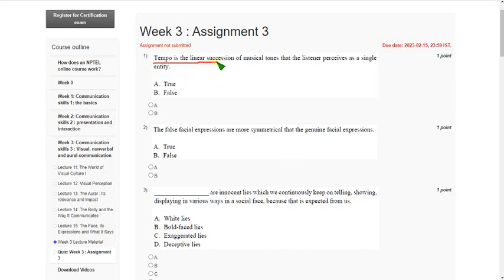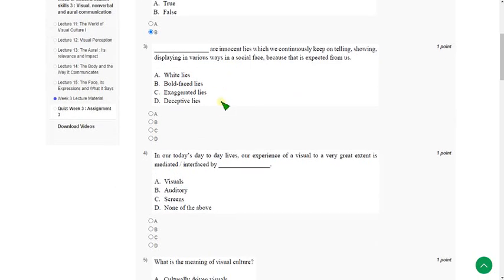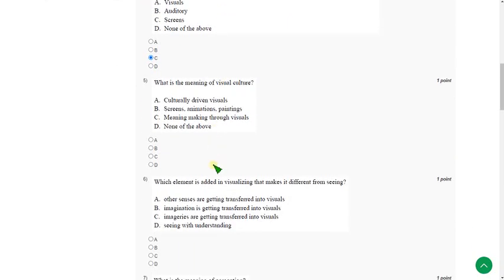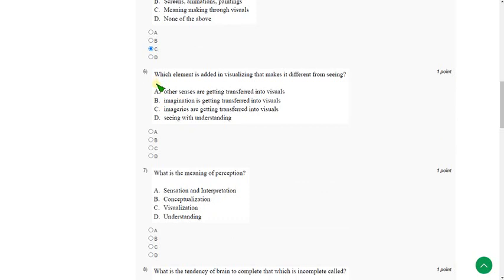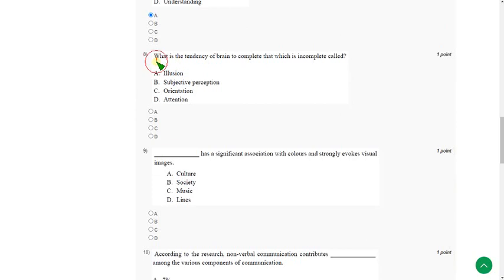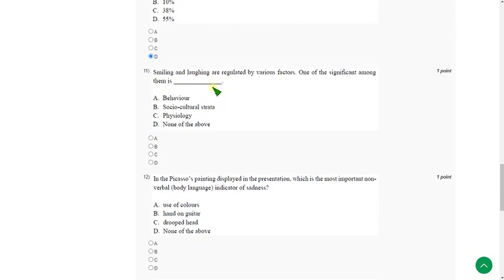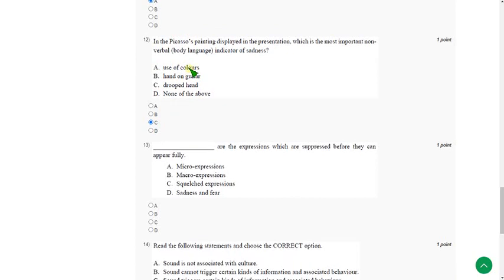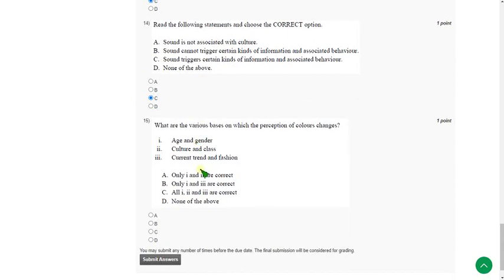Soft Skill Development || NPTEL week 3 assignment answers 2023